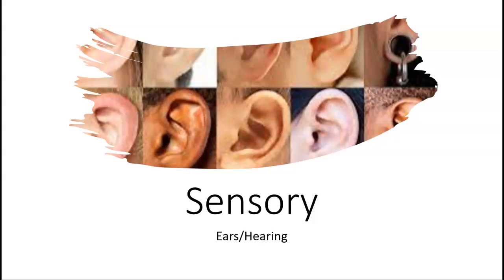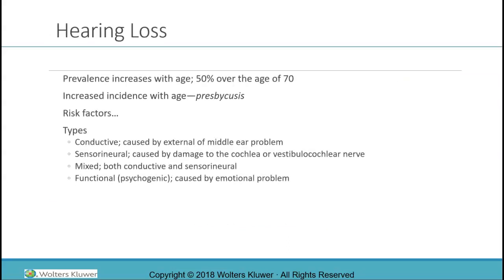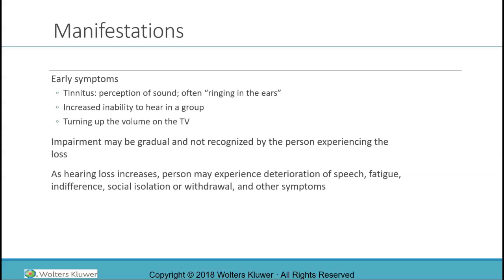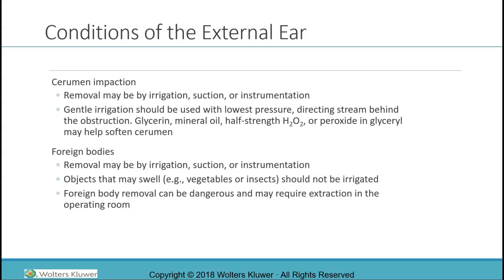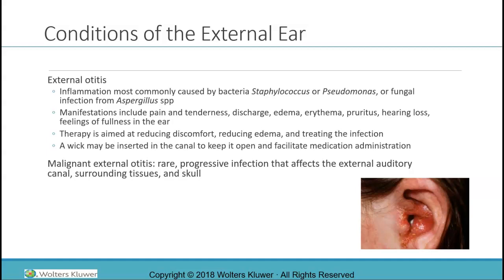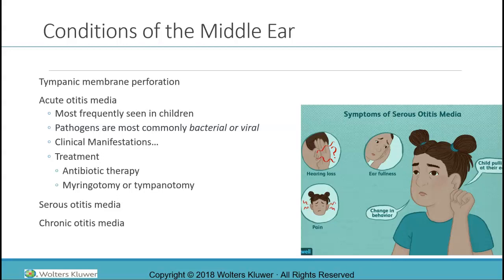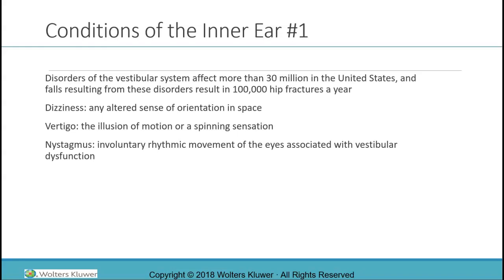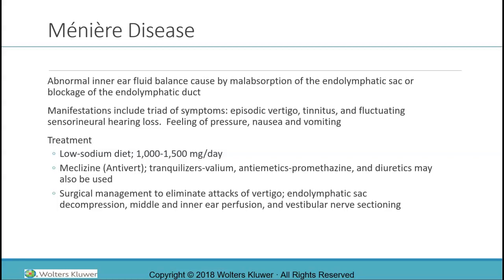Sensory - Ears/Hearing 102